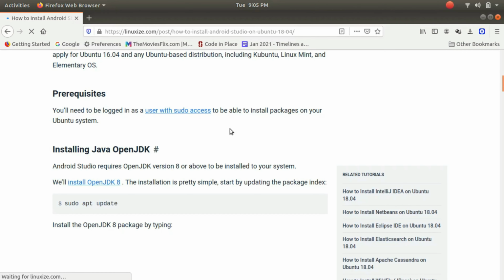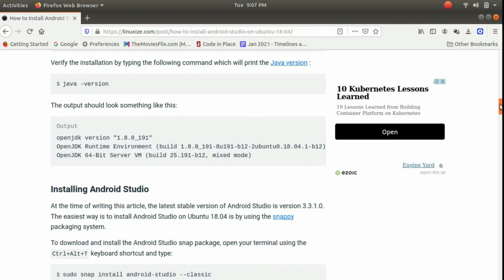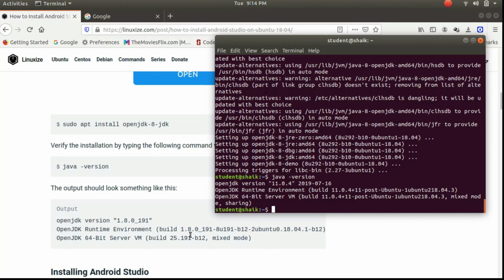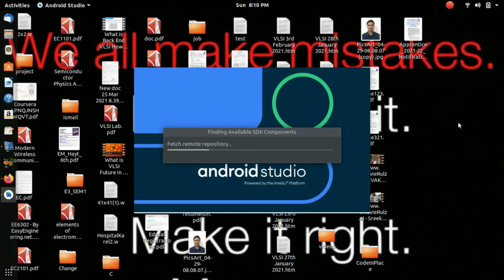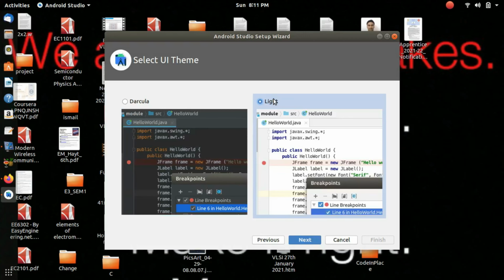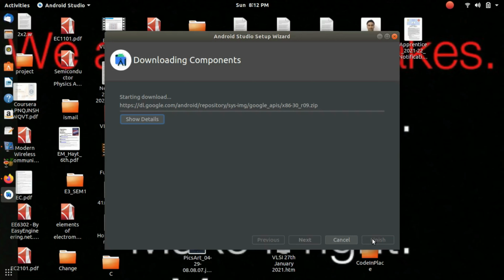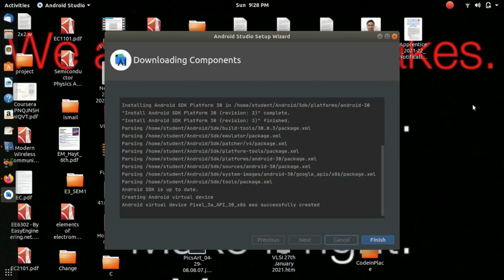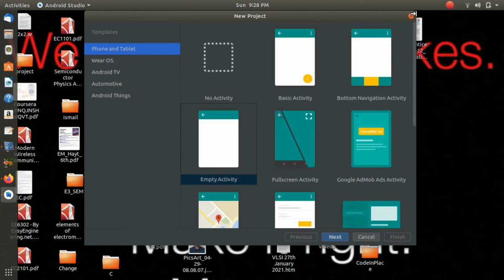How to Install Android Studio on Ubuntu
install java JDK :
sudo apt install default-jre